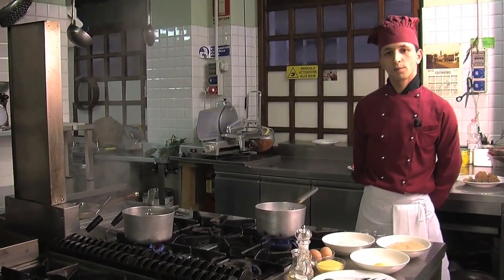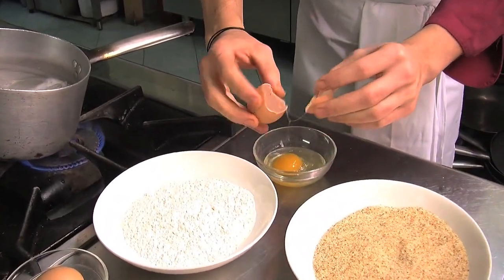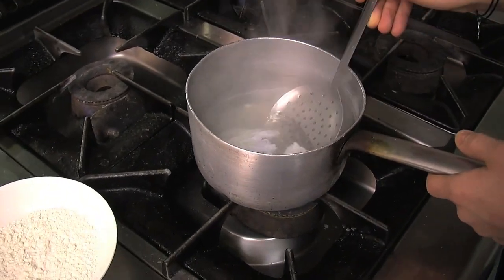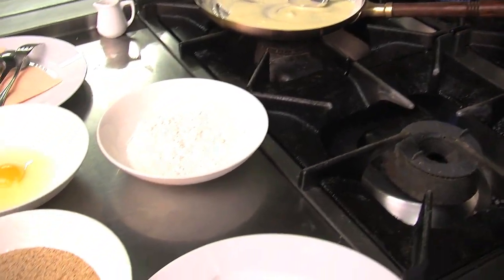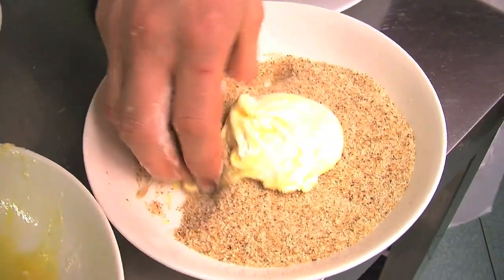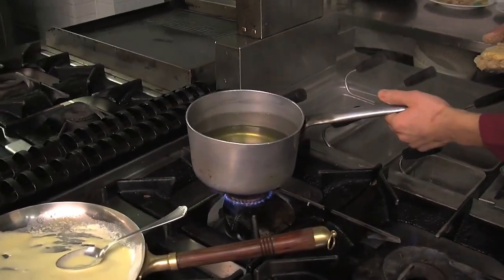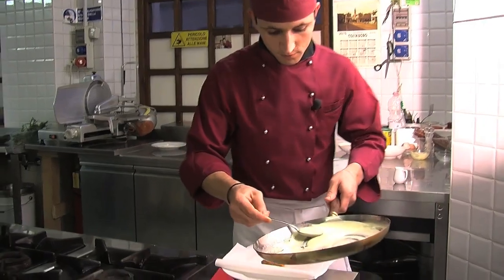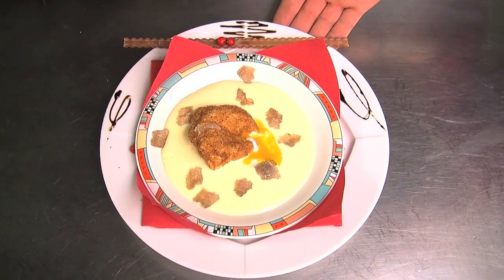Poached egg with fondue and Alba's truffles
From the kitchen of "Al Grassi" restaurant located in Torino, another delicious recipe with the Alba's truffle. enjoy!